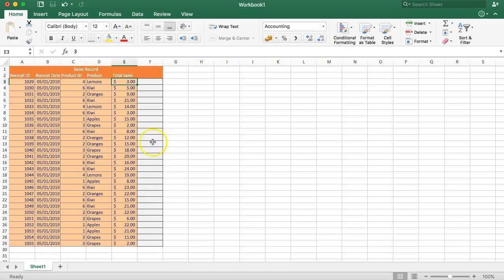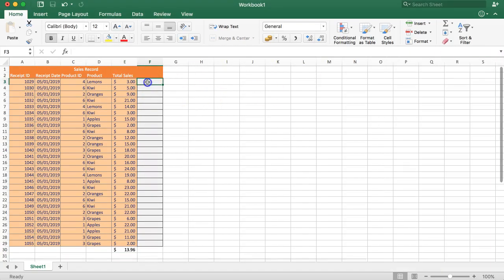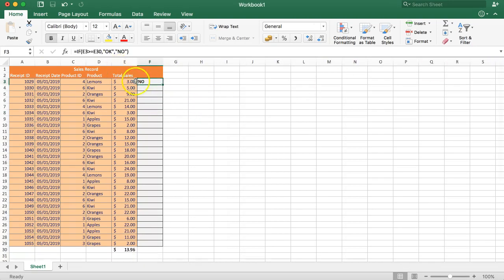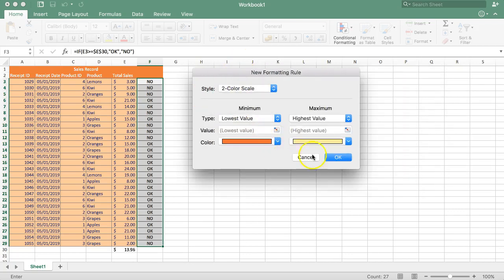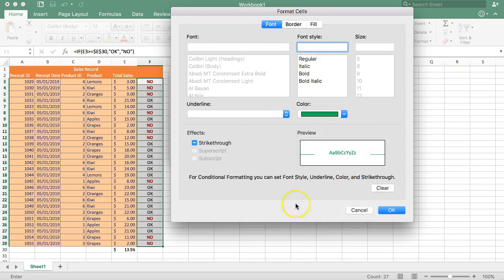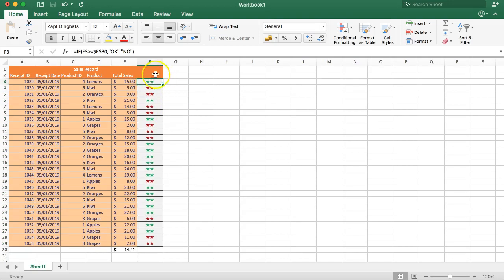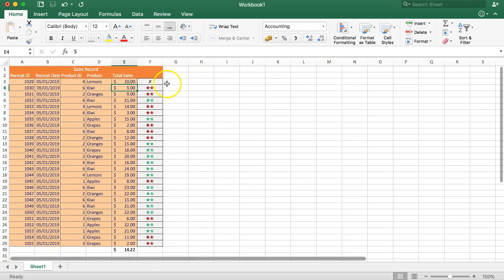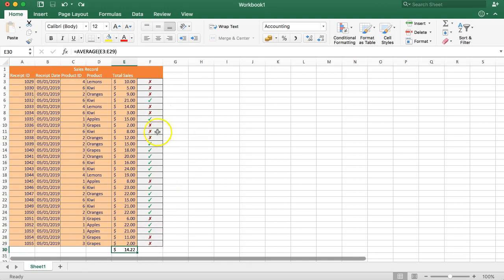How to use IF Statement Function with Conditional Formatting in Excel (2018)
In this video you will learn how to use the IF Function also known as IF Statement Function. The IF Function is used to see if a condition is true or false. Once a condition is true it will do something as you specified. And in case the condition is false, then it will do something else as specified.